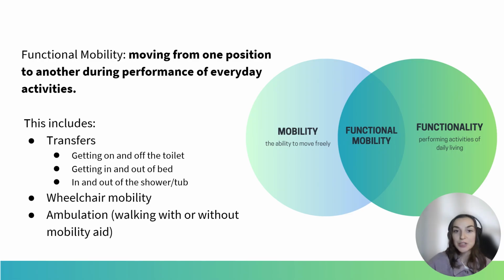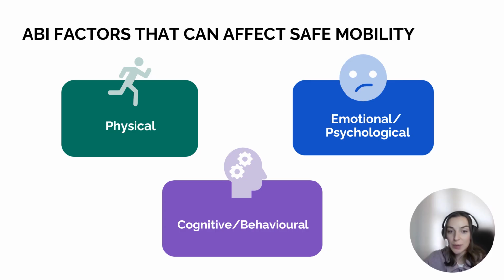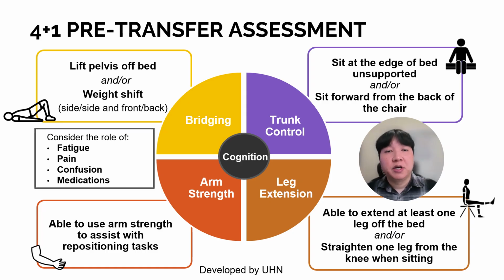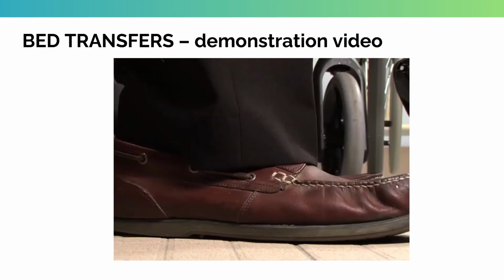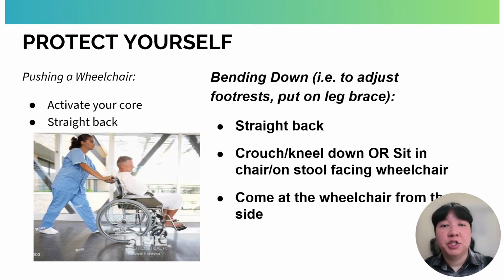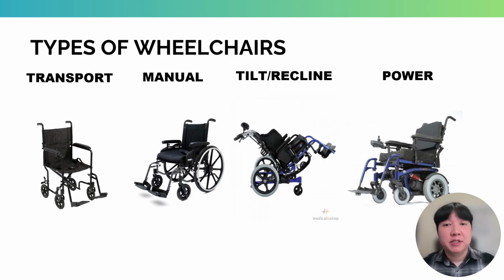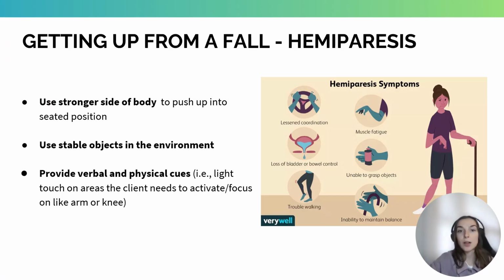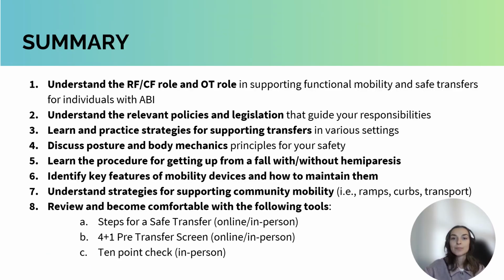Supporting Functional Mobility & Safe Transfers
Supporting Functional Mobility & Safe Transfers   ONLINE 2026